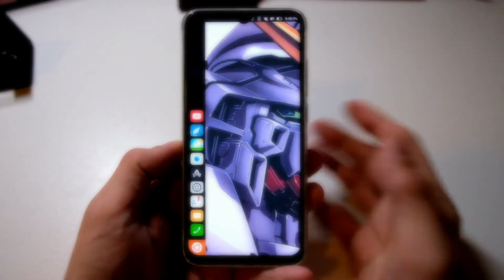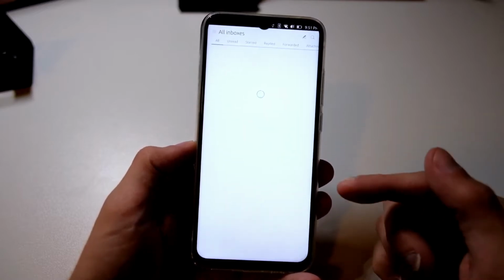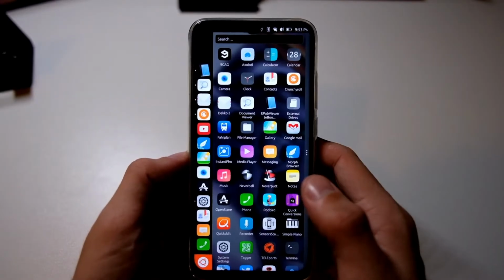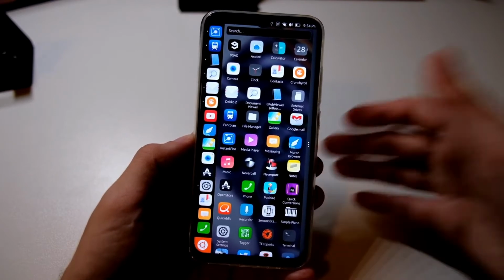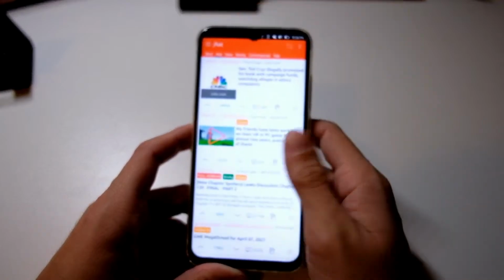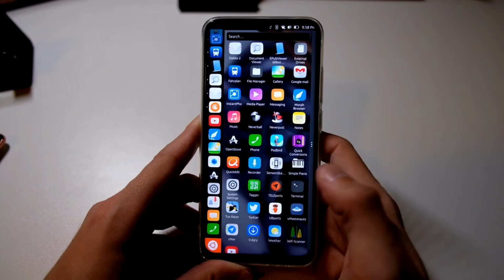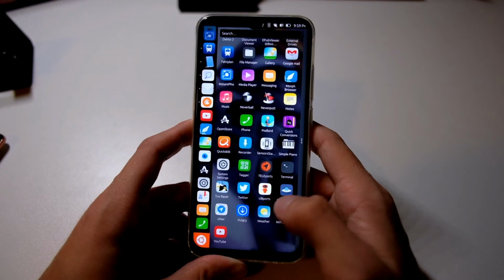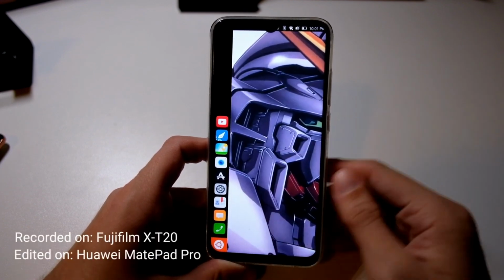App's That Everyone should have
This video about App's that should be in your phone